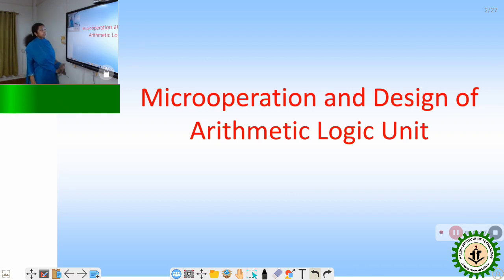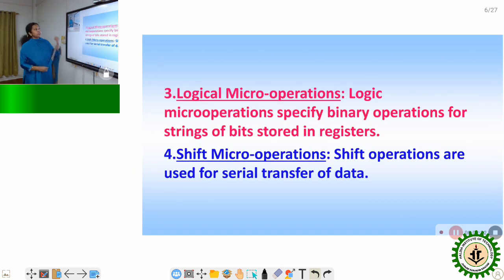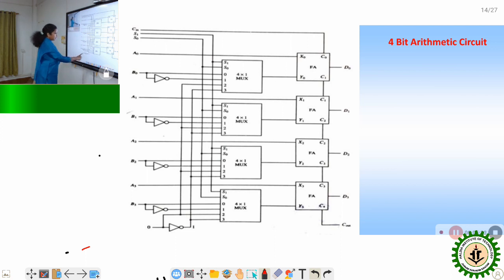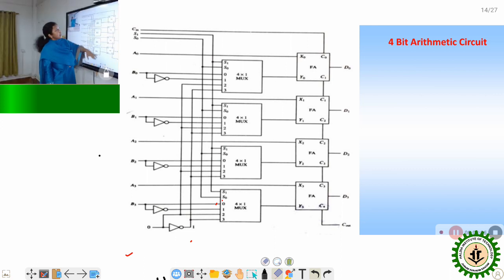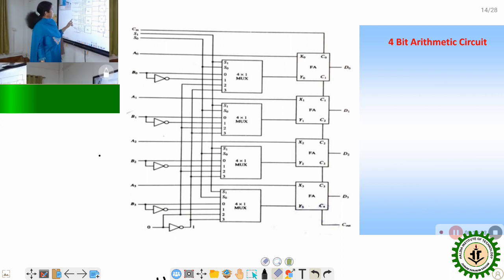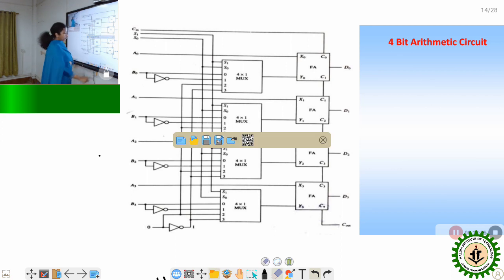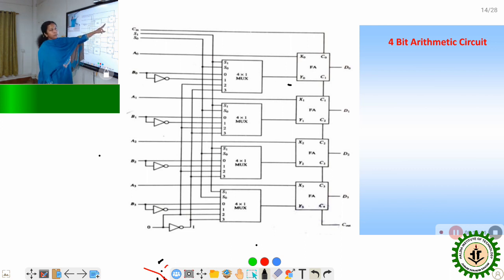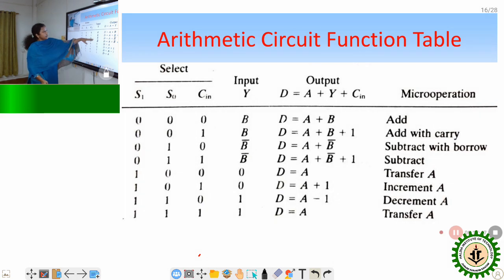Microoperation and Design of Arithmetic Logic Unit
Video Lecture Series by Mrs. Mahuya Sasmal Ray, Assistant Professor, Dept. of Computer Science & Engineering, Haldia Institute of Technology.